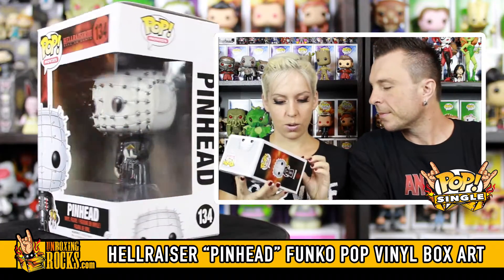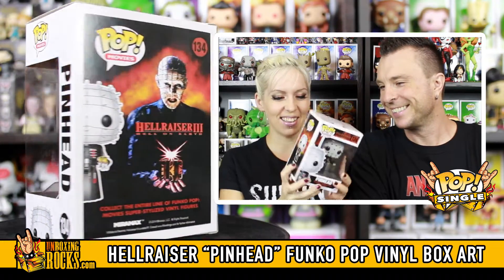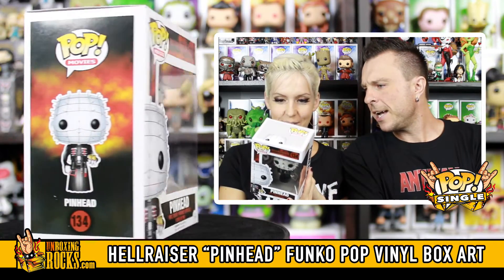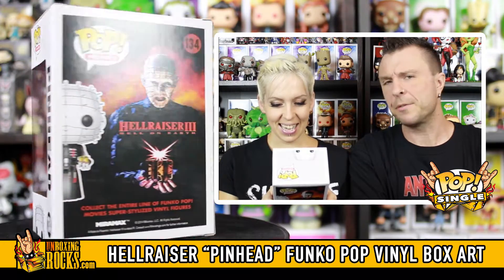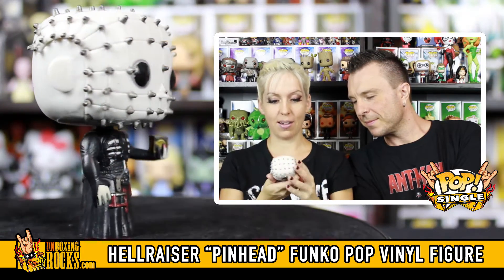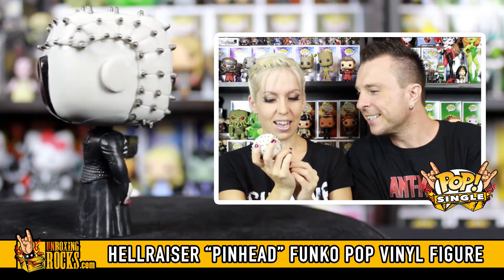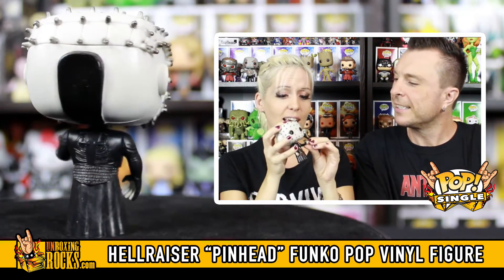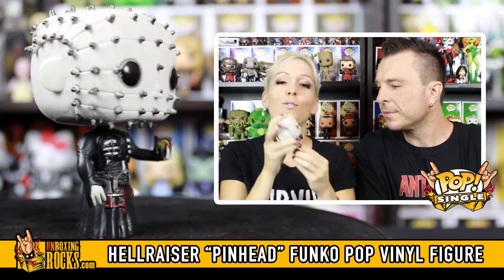POP SINGLE: Hellraiser "PINHEAD" Funko Pop Vinyl Unboxing Review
Our new segment "POP SINGLES" kicks off with an evil Hellraiser "PINHEAD" Funko Pop Vinyl Figure!  In these videos, we will breeze through a quick review of Funko POP Vinyls that we feel are worthy of a "single" video review on their own. This Hellraiser PINHEAD Pop definitely qualifies!

Please let us know what you think of our "of the Hellraiser PINHEAD Funko POP Vinyl and also what you think of use doing "Unboxing Rocks POP Single" reviews. :)

UNBOXING ROCKS
19567 Fraser Highway
Surrey, British Columbia
V3S 9A4
Canada